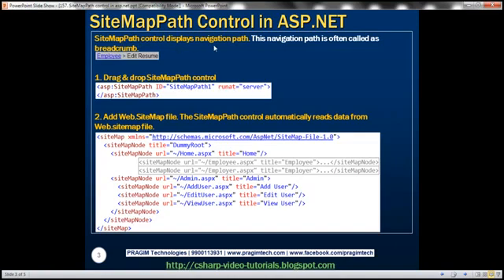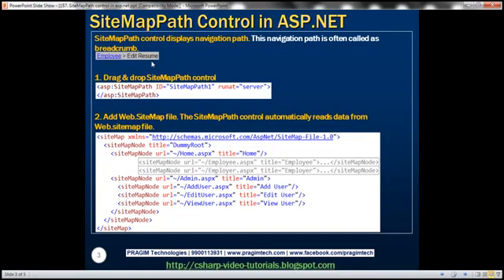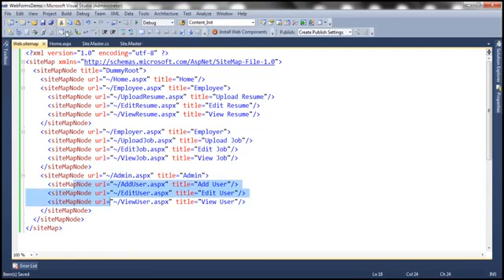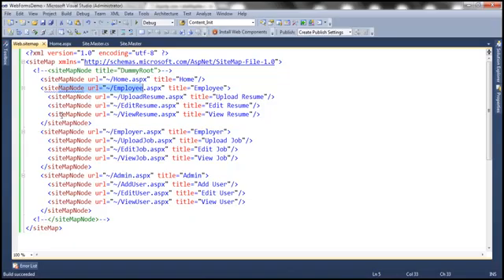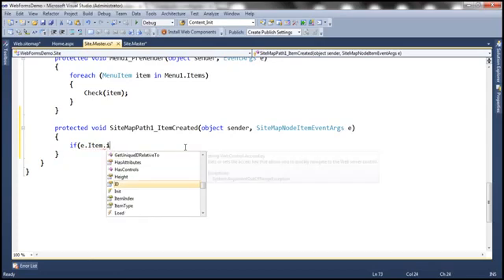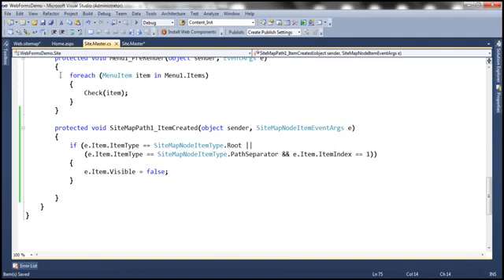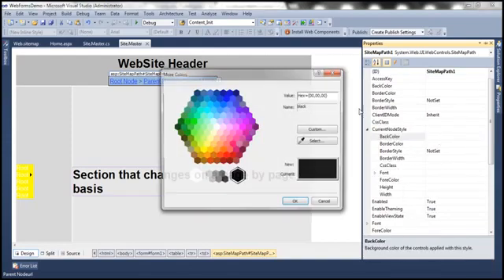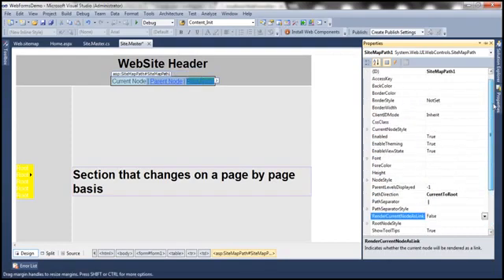157 SiteMapPath control in asp net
157 SiteMapPath control in asp net